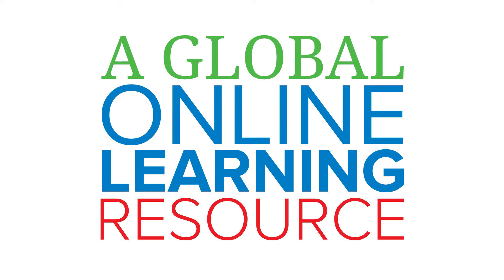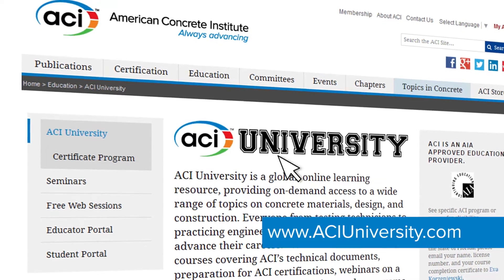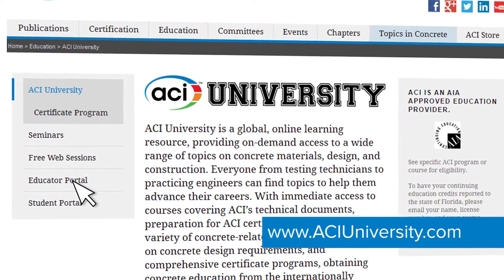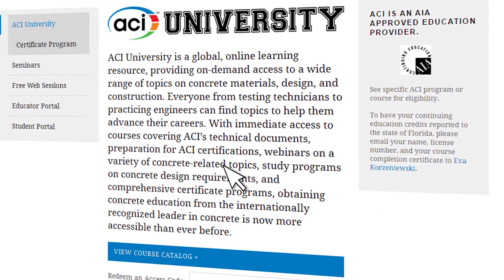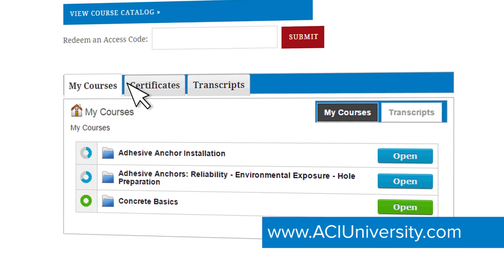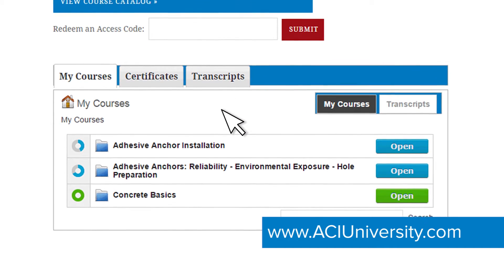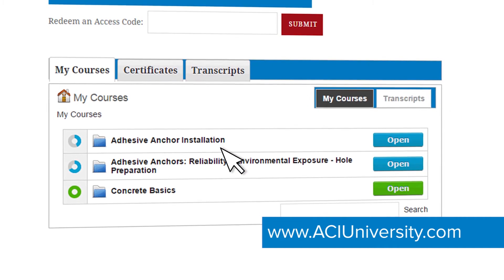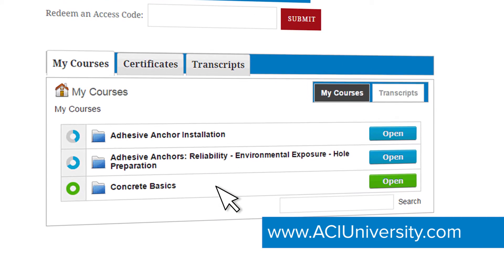ACI University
ACI University is a global, online learning resource, providing on-demand access to a wide range of topics on concrete materials, design, and construction.